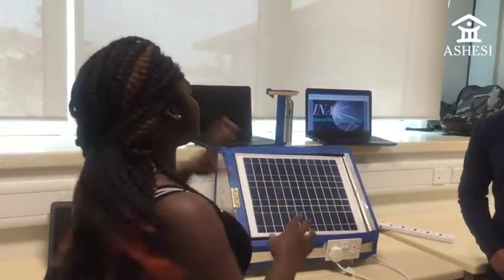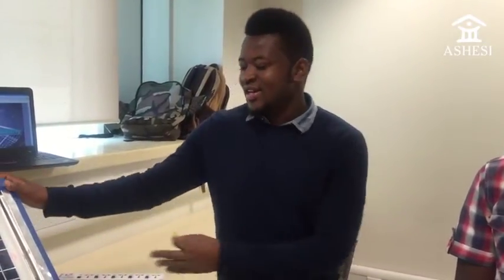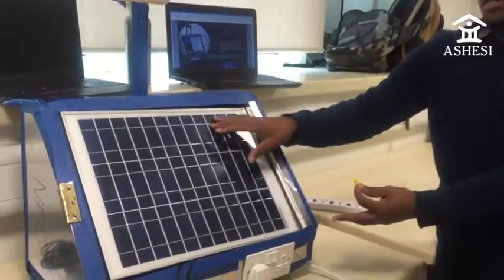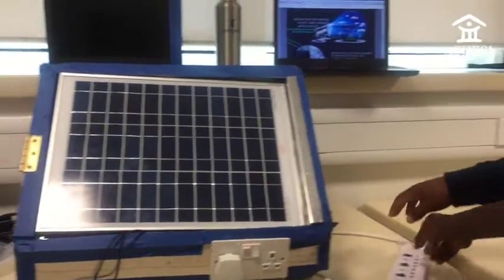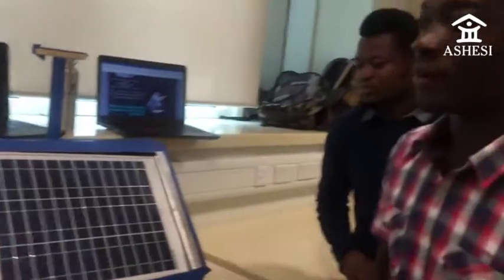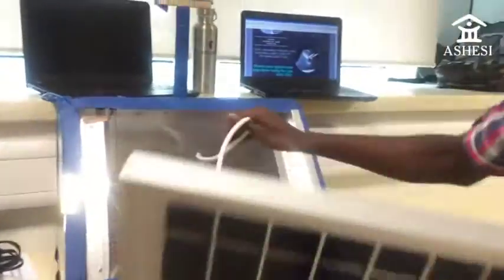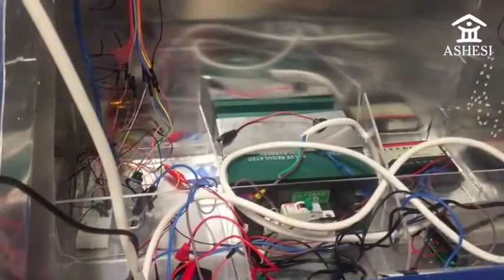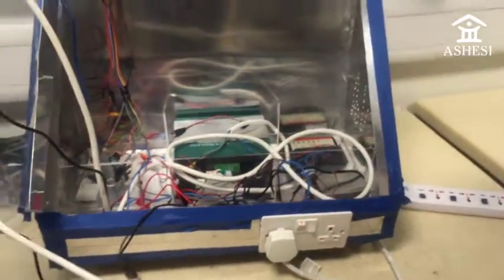Engineering students demonstrate solar generator prototypes (July 2016) | B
Two weeks. That was exactly how long our first-year Engineering students had to design and build a working prototype for a solar-powered mini-generator to charge electronic devices. The generator was a culmination of their six-week long “Introduction to Engineering” class, during which the students started foundational classes in Engineering.